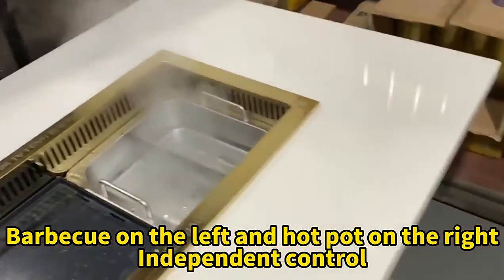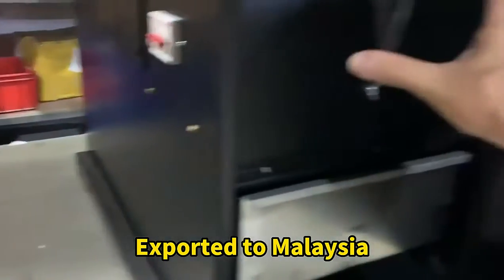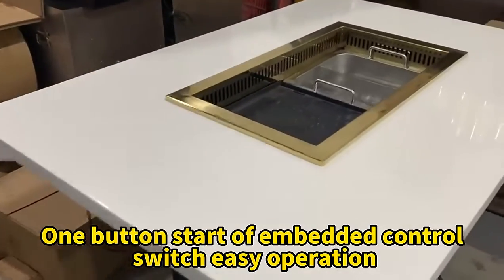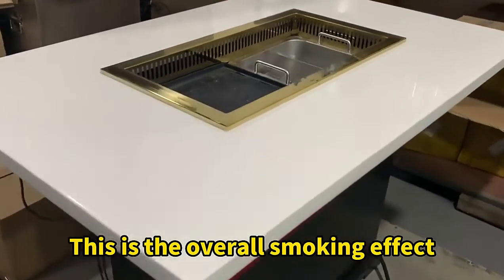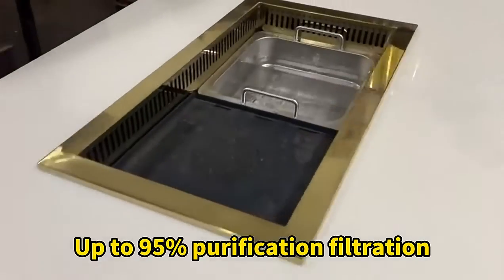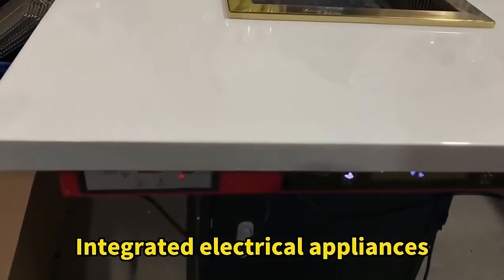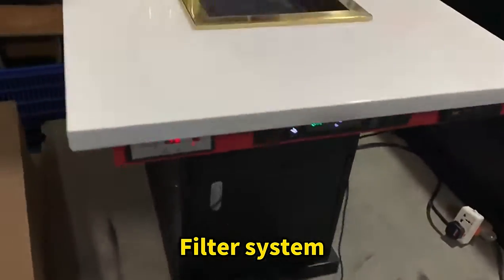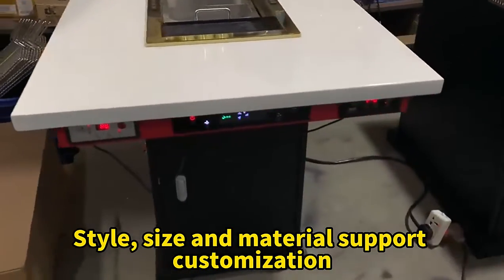亚卫品牌无烟烤涮一体桌，火锅桌烧烤桌专业定制，带净化器一体化设计#Hot Pot dining table#china hot pot equipment#hotpot table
无烟火锅桌 火锅桌厂家 火锅桌椅 订做火锅桌 烤涮一体桌 火锅餐桌 火锅桌子 涮烤一体桌 火锅设备供应商 升降火锅The commercial smokeless baking and rinsing integrated table can be sent overseas. The hot pot table and the barbecue table are specially customized, with integrated purifier design. The hot pot barbecue is independently controlled. The overseas export equipment does not need to smoke up, smoke down, or install pipes. A variety of styles and sizes can be selected # Roasting and rinsing integrated hot pot